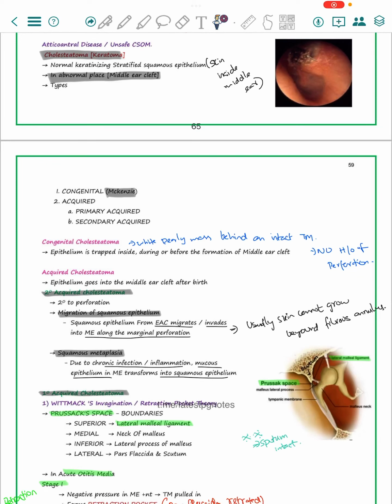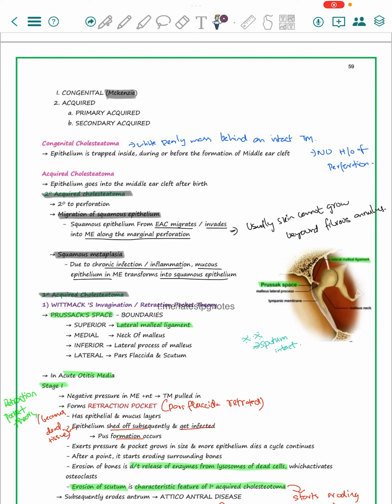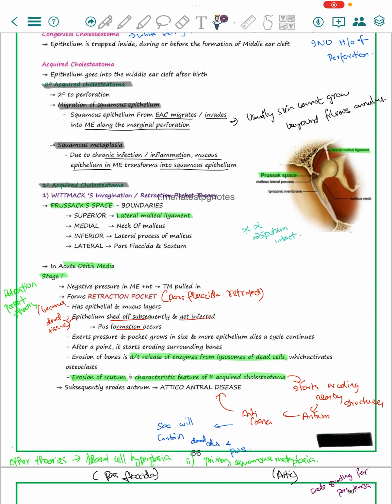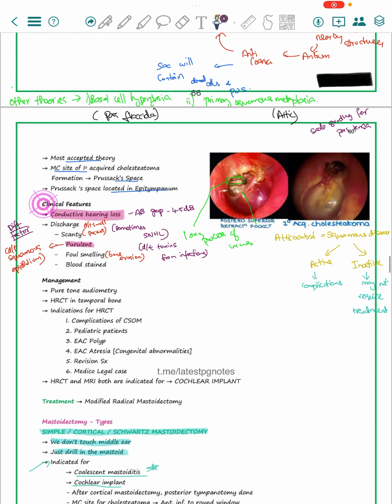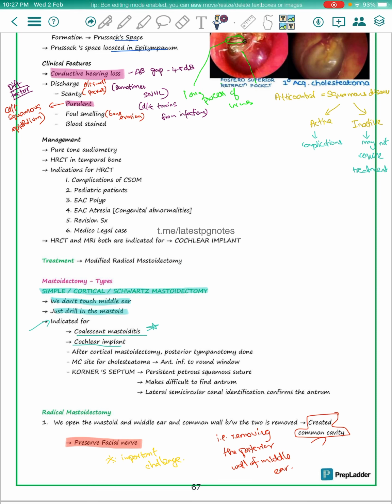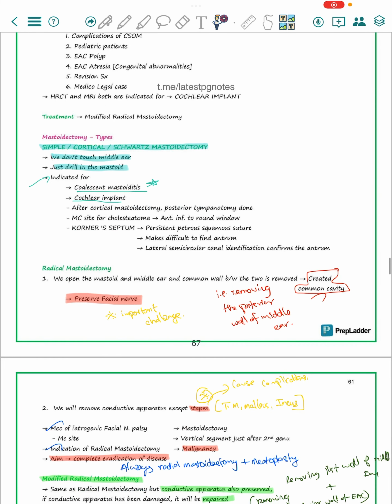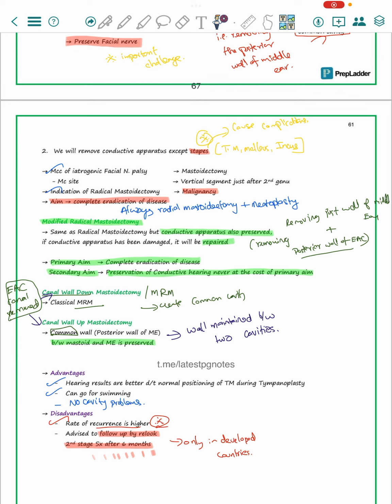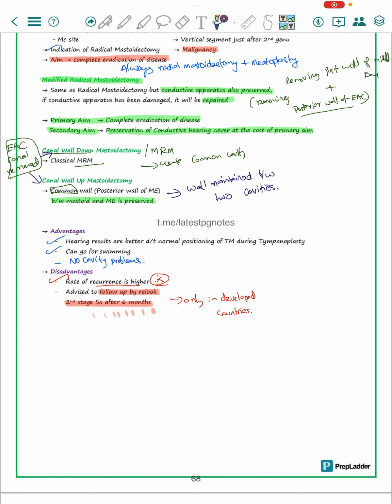Atticoantral disease/ unsafe CSOM -ENT EAR SERIES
Atticoantral disease is a type of chronic suppurative otitis media- marginal perforation- cholesteatoma- bone erosion - foul smelling discharge- mastoidectomy